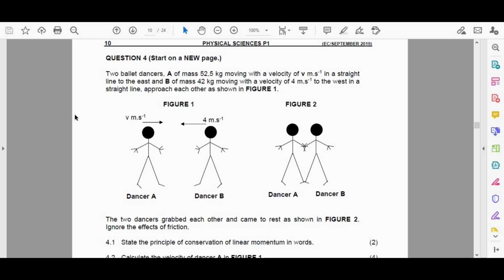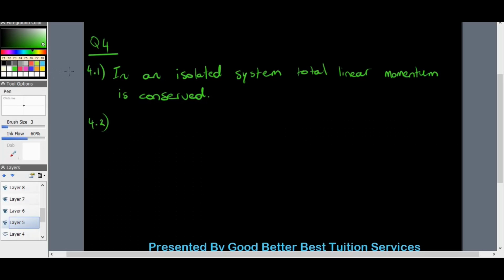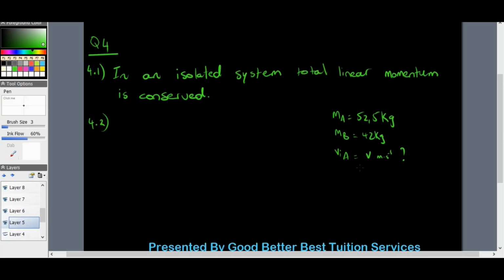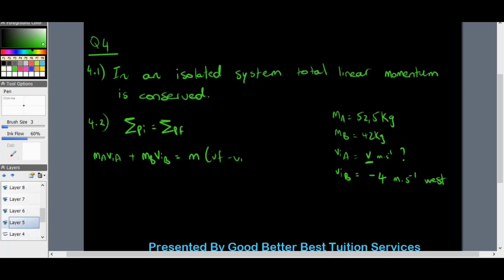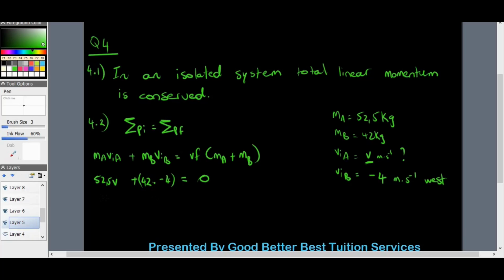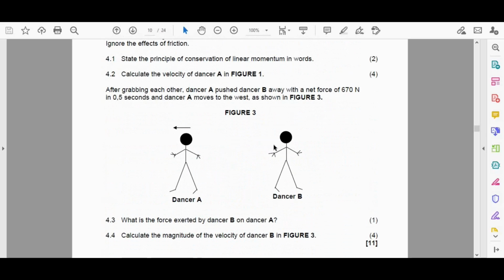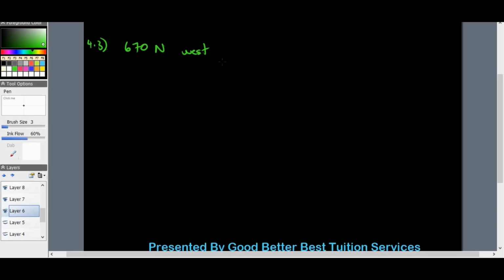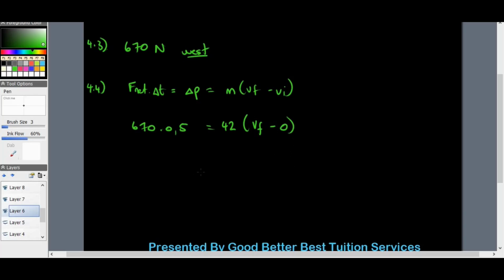Grade 12 Physics :September 2019 Mock Exam P1: Question 4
This video was created to assist learners with Velocity.

Thank you to EC exams for allowing us to use their Question Papers.